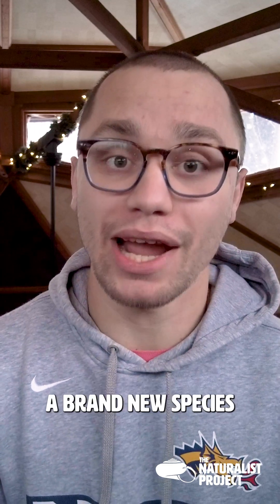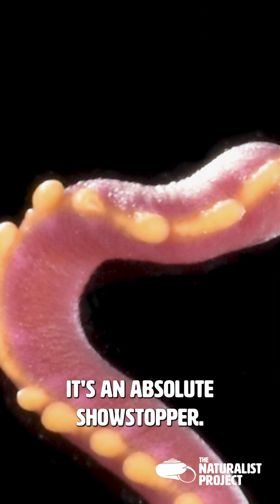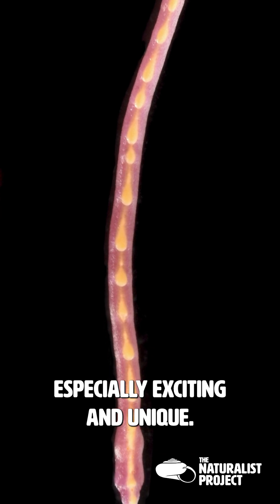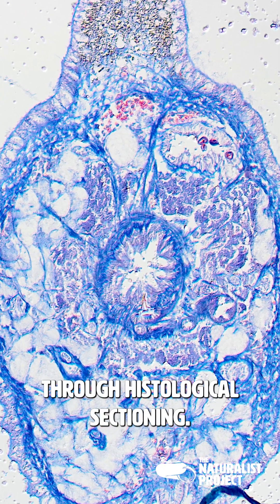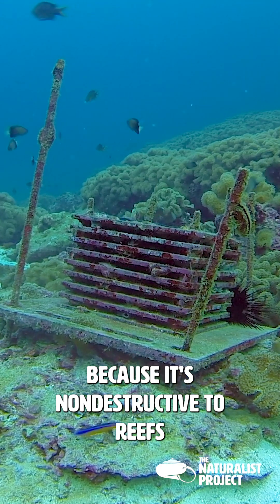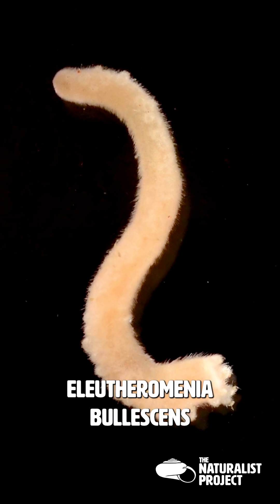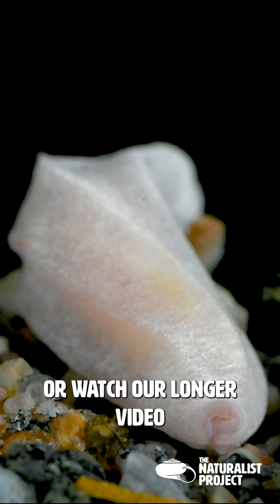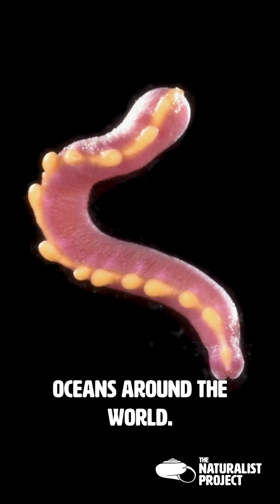Meet Dondersia tweedtae: A Vibrant Discovery from the Gulf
Discover the incredible story behind Dondersia tweedtae, a new species of solenogaster we recently described from the Gulf of Mexico!

Solenogasters are small, worm-like mollusks that are usually plain white, but Dondersia tweedtae breaks the mold with its striking pink body and bright yellow dorsal keel. This vibrant species was discovered using Autonomous Reef Monitoring Structures (ARMS), a non-destructive tool that helps us uncover hidden marine biodiversity.

In this short video, I’ll take you behind the scenes of this exciting discovery, from exploring the Gulf’s mesophotic reefs to naming this stunning new species in honor of Dr. Sarah Tweedt.

Want to dive deeper into the fascinating world of solenogasters? Check out our full-length video on The Naturalist Project channel, where we explore the biology, diversity, and importance of these extraordinary mollusks.

Full Citation: Cobo MC, Farris WJ, Olson CJ, McLaughlin EL, Kocot KM (2024) Autonomous Reef Monitoring Structures (ARMS) as a tool to uncover neglected marine biodiversity: two new Solenogastres (Mollusca, Aplacophora) from the Gulf of Mexico. ZooKeys 1221: 401-434.
🔗 Learn more about our work and join the journey of curiosity and discovery at thenaturalistproject.com
Thank you to Chris Meyer for the video of a deployed ARMS.